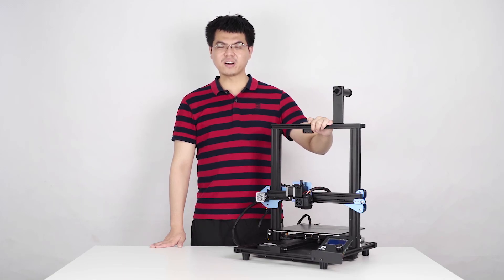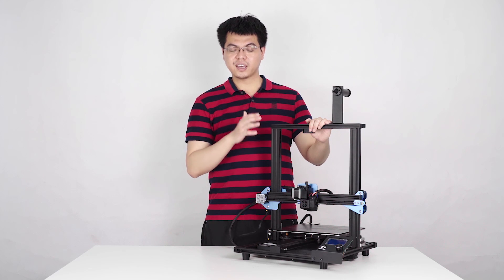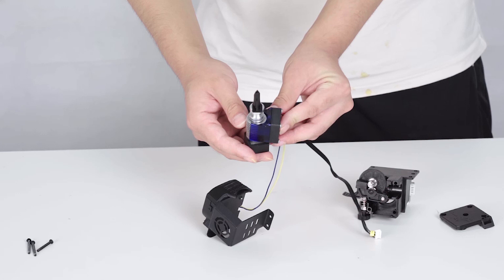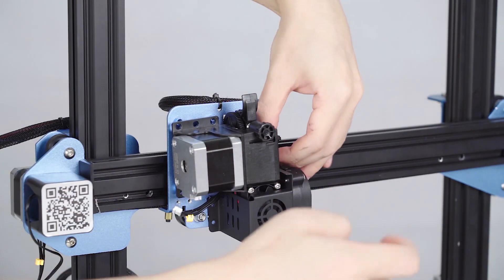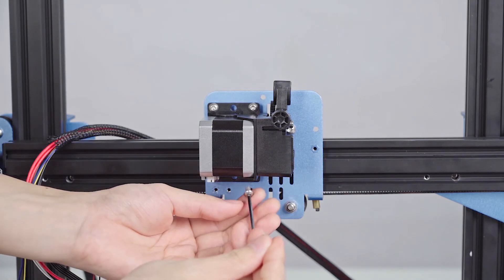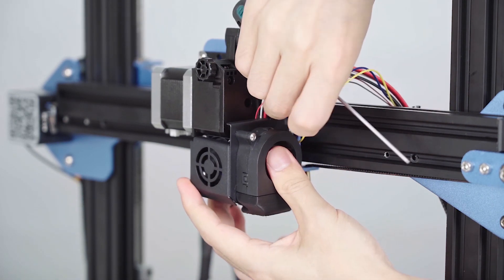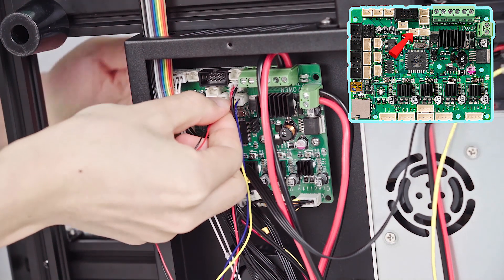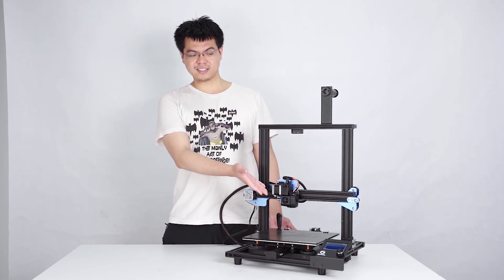SV01 upgraded extruder kit installtion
Sovol upgraded extruder kit allow you to print soft materials like TPU in higher succcessful rate .What are the other benefits you can receive from this mate? Check this out and you will also learn how to install upgraded extruder kit !